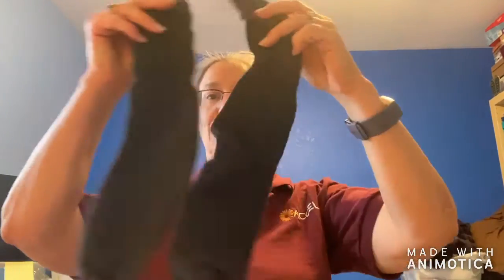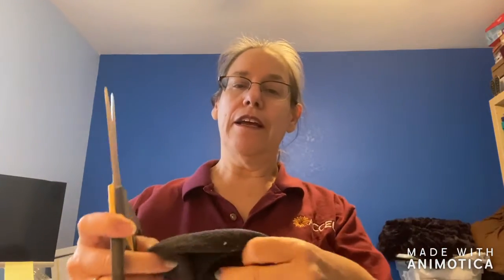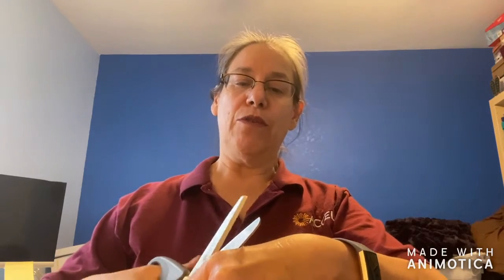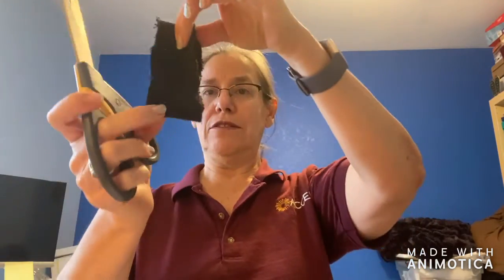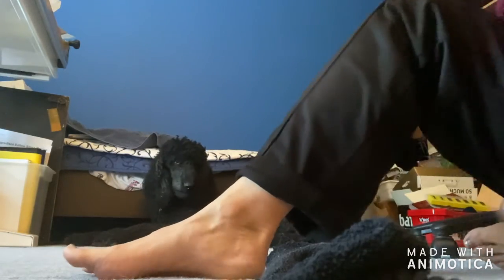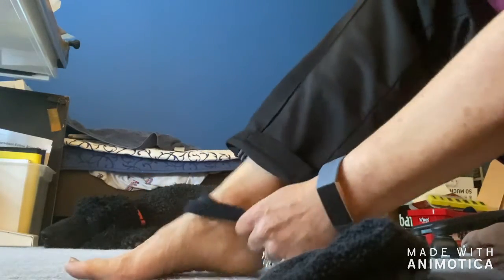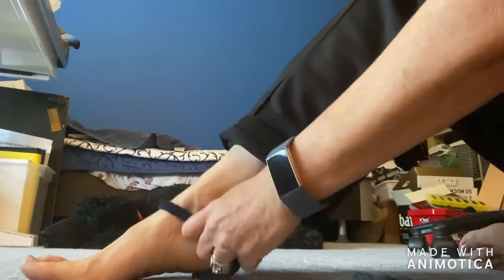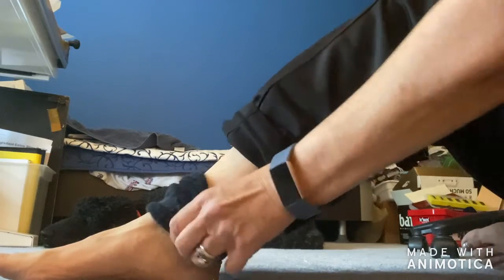ACCEL-OT- Using Mismatched Socks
Mismatched socks activity.